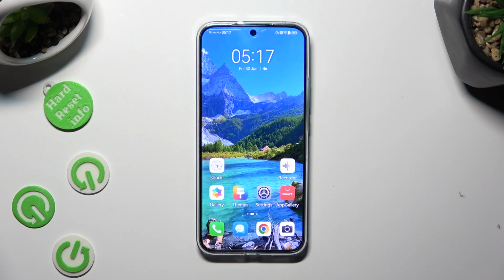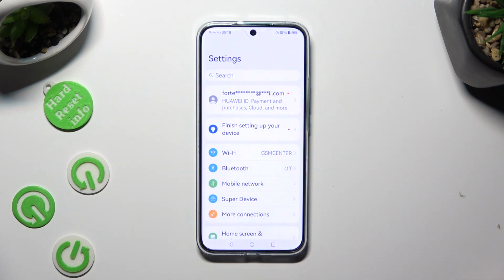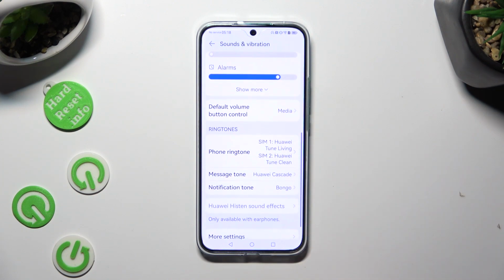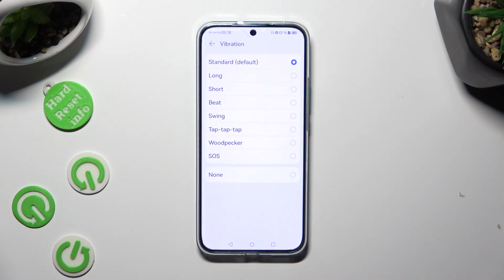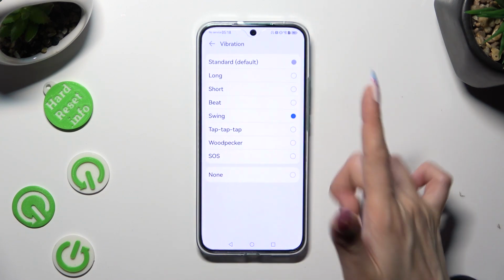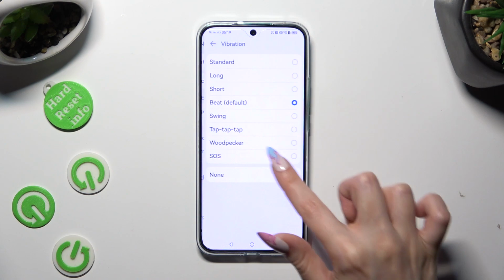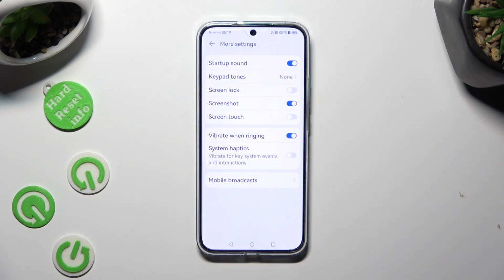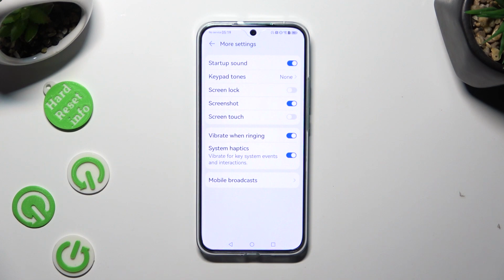How to Enter Vibration Settings on Huawei Nova 11?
In this tutorial video, we will guide you through the process of accessing and customizing the vibration settings on your Huawei Nova 11. Discover how to control and adjust the vibration intensity, patterns, and duration to suit your preferences. Whether you want to make your device vibrate more subtly or create a unique vibration pattern, this video will show you all the steps you need to follow.

How to access the vibration settings menu on Huawei Nova 11?
How to adjust the vibration intensity on Huawei Nova 11?
How to customize the vibration patterns on Huawei Nova 11?